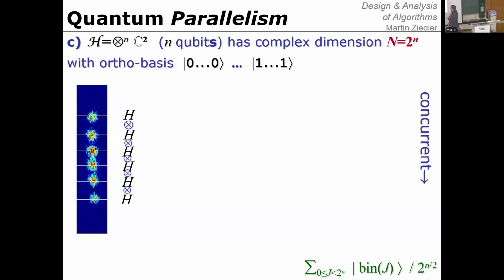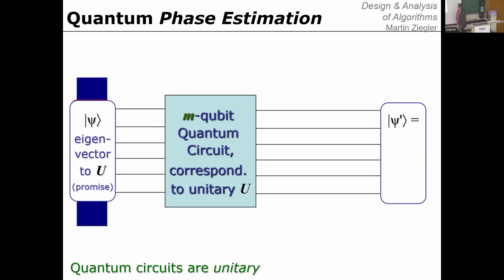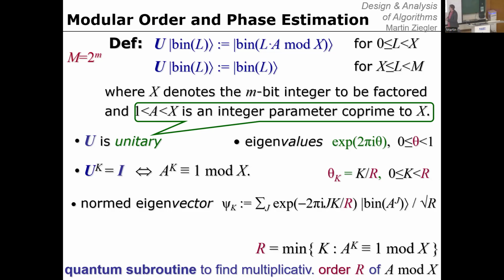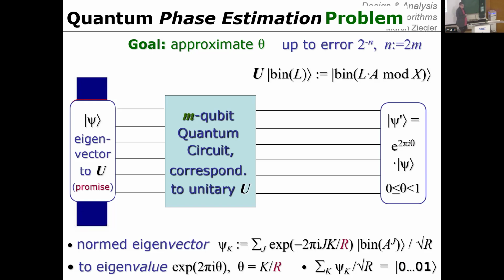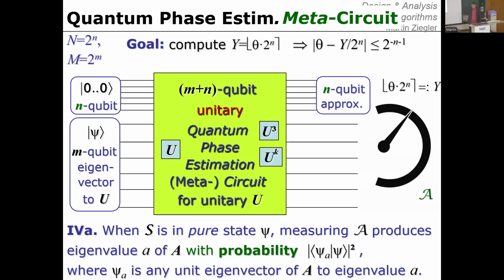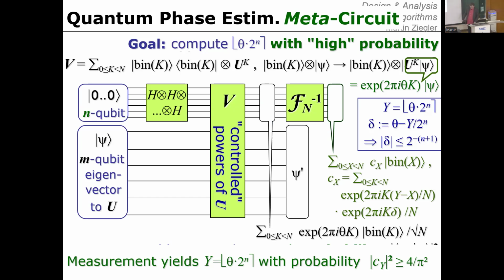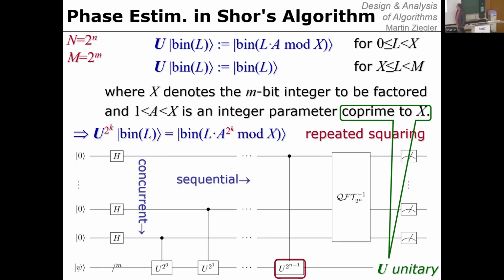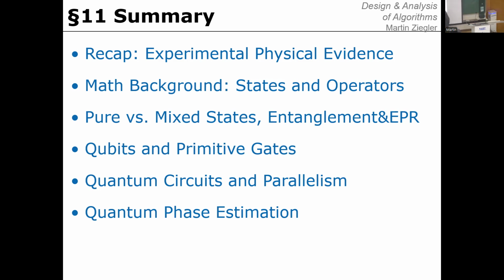Design and Analysis of Algorithms, Chapter 11d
00:00 Recap
05:50 Phase Estimation in Shor's Algorithm
18:40 Phase Estimation Problem
25:00 Phase Estimation Quantum Circuit
32:30 Size of this circuit
39:45 Summary